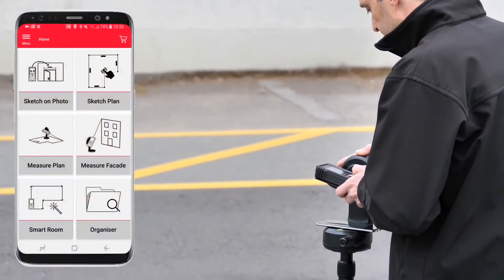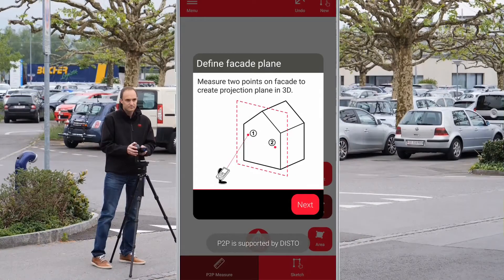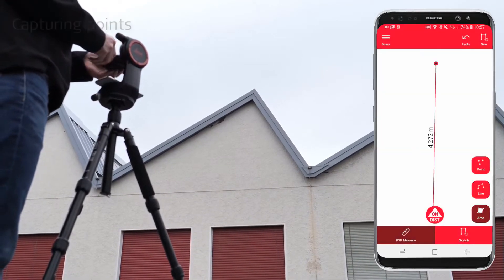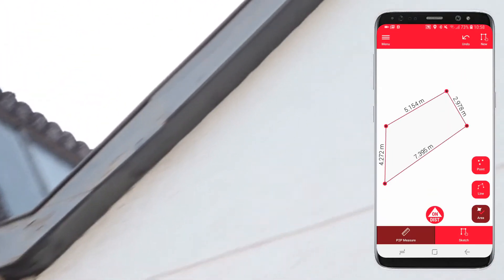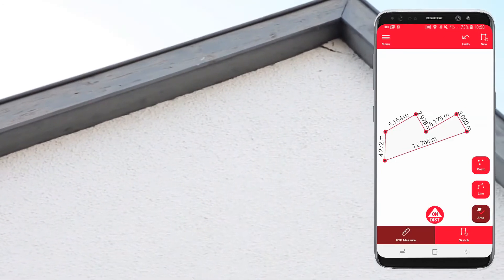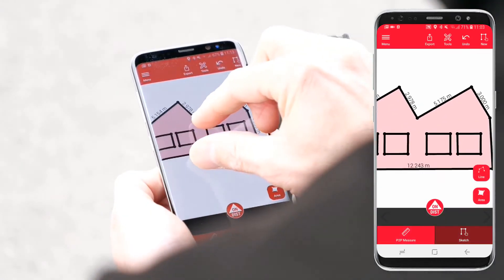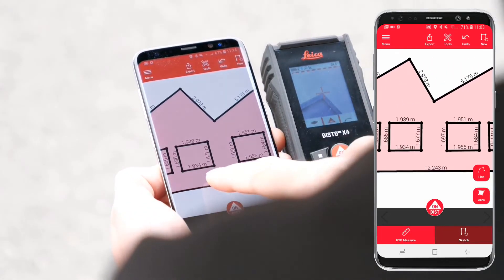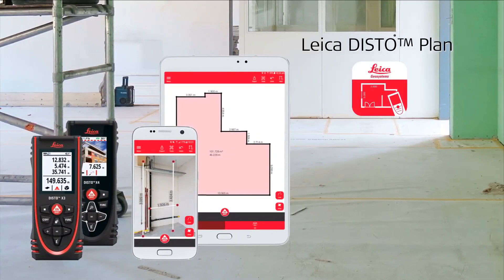Leica Disto S910 : Comment mesurer une façade simplement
Sous-titres français disponible !